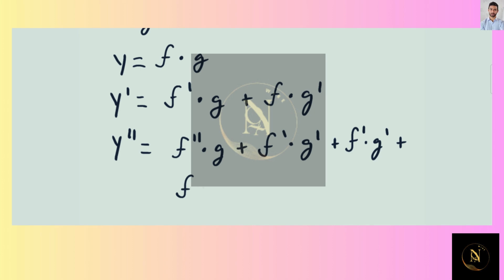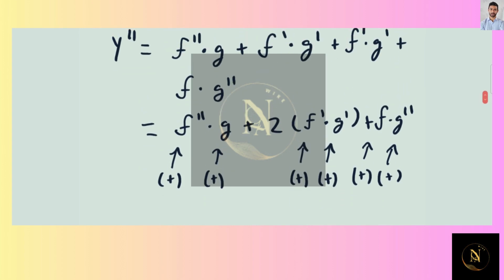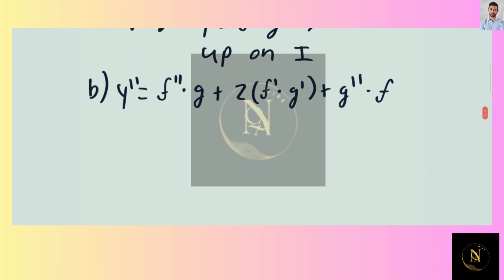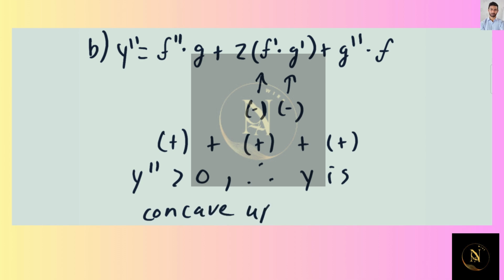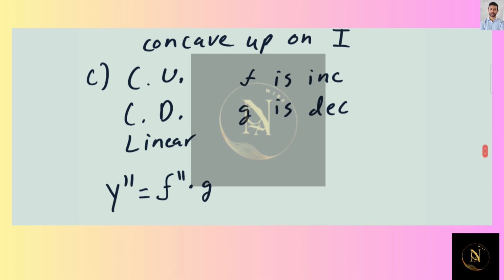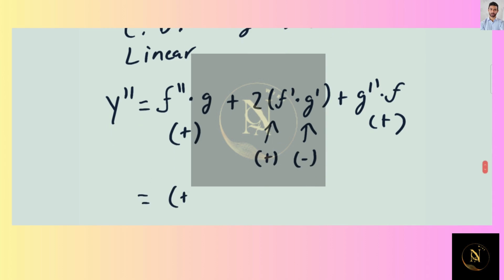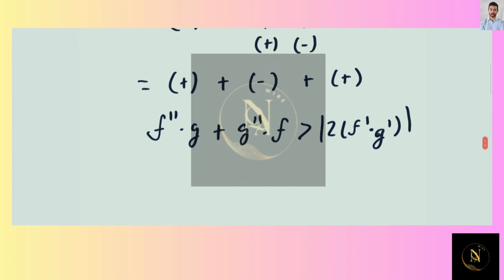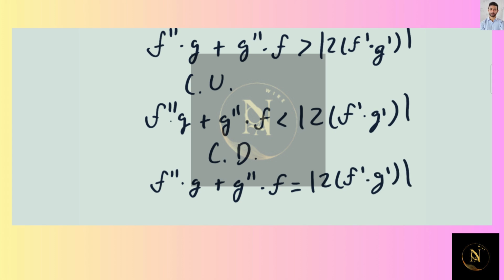[Math] Assume that all of the functions are twice differentiable and the second derivatives are neve